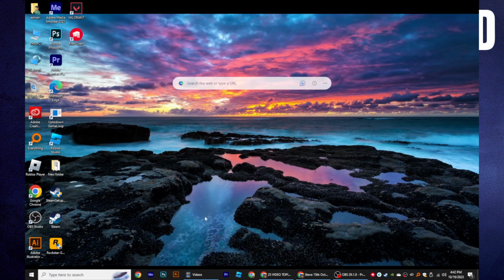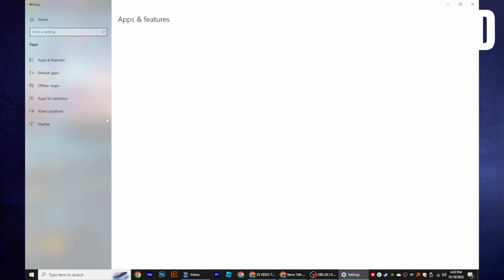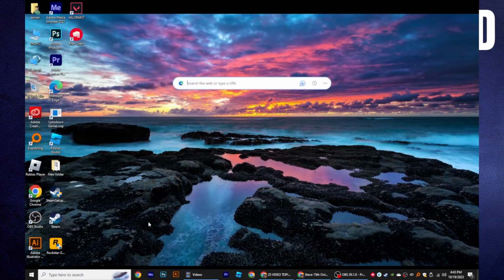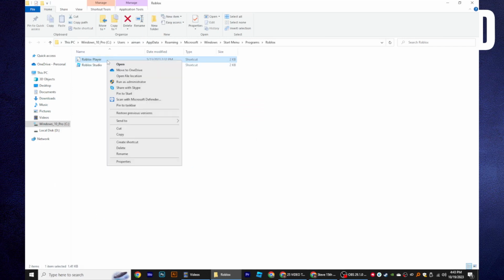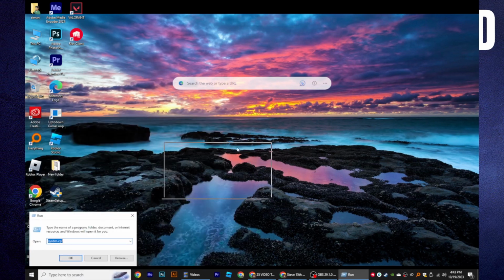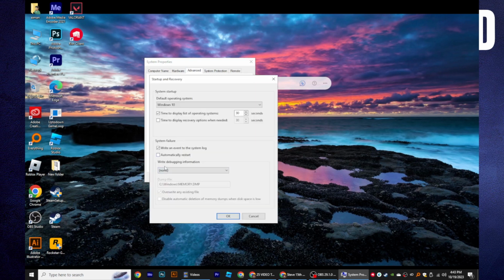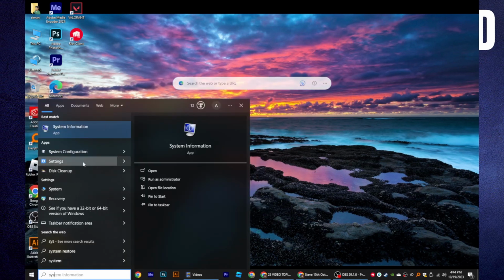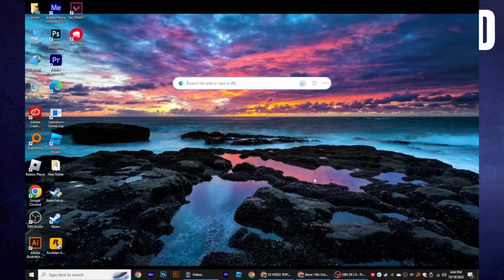How To Fix Roblox Memory Dump Error PC (Quick Guide 2023)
If you want to know  How To Fix Roblox Memory Dump Error PC then just watch this step-by-step easy tutorial till the end to get the most out of it.